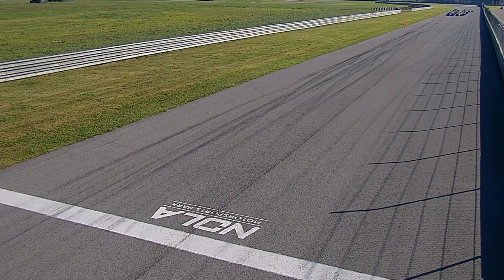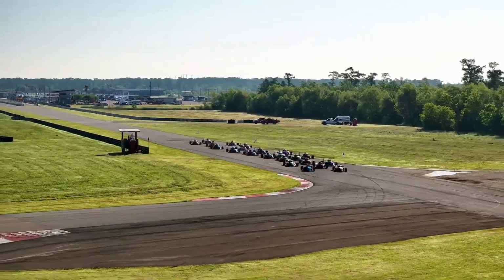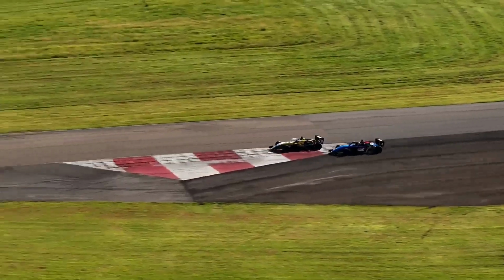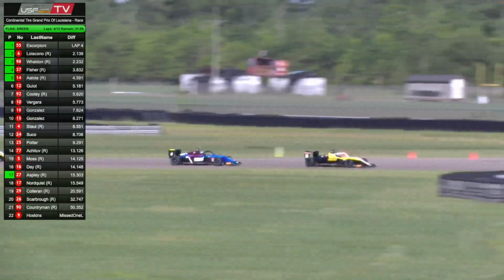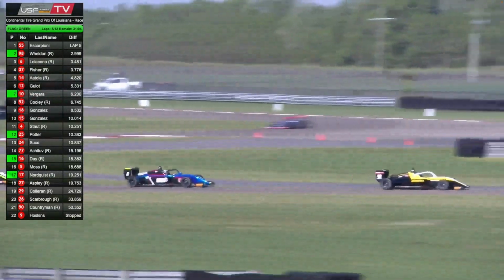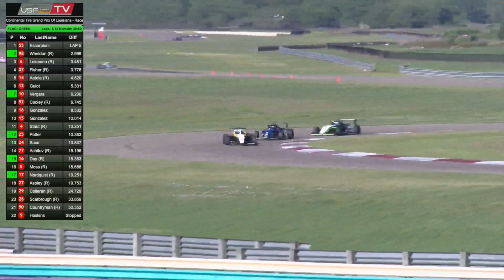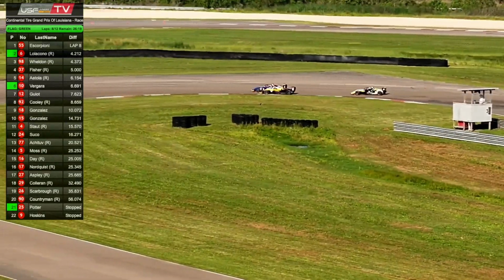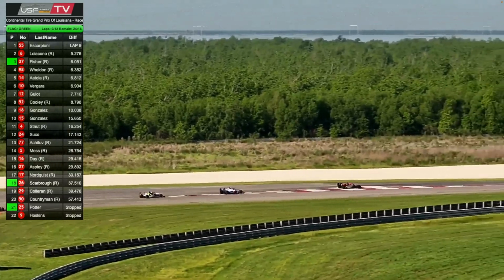2025 NOLA - Race 2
The Continental Tire Grand Prix of Louisiana, Round 2 of USF Juniors Presented by Continental Tire, the first step on the USF Pro Championships ladder.